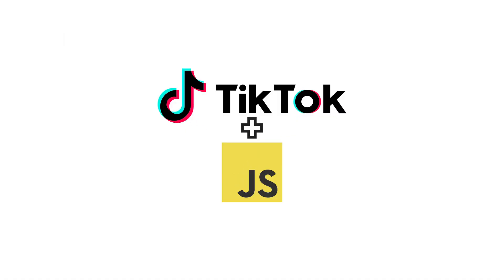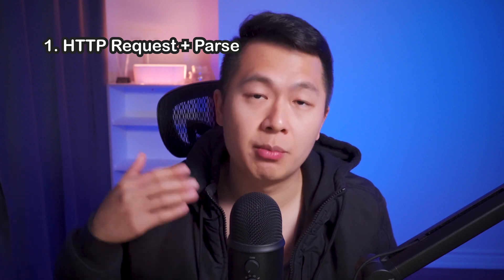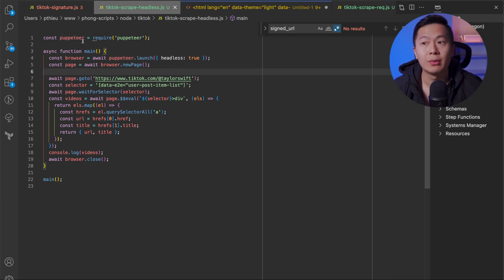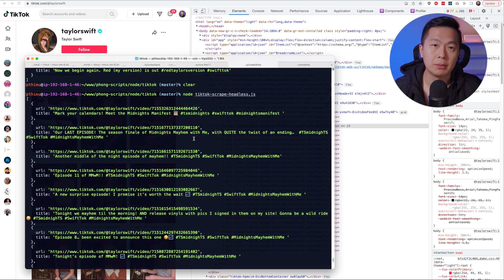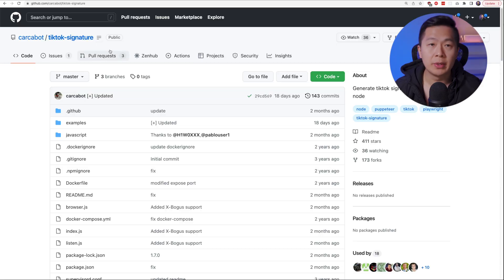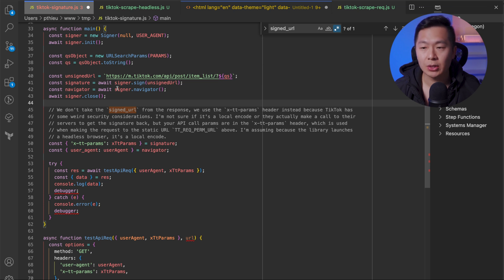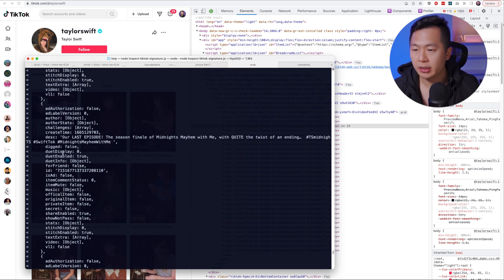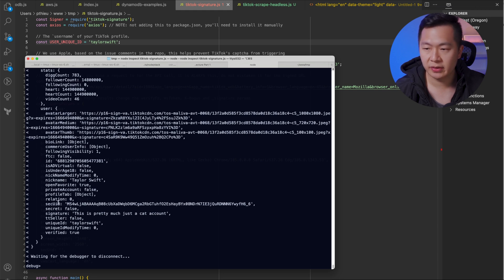How To Scrape TikTok [2022] (3 ways)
3 methods for scraping TikTok with JavaScript, two will fail, one will succeed, you'll never guess which!

0:00 Intro
0:17 Theory & Process
1:31 Method 1
2:11 Method 2
4:29 Method 3
7:15 Getting User's SecUid
8:00 Words

I'm more active on TikTok, get the latest videos there first